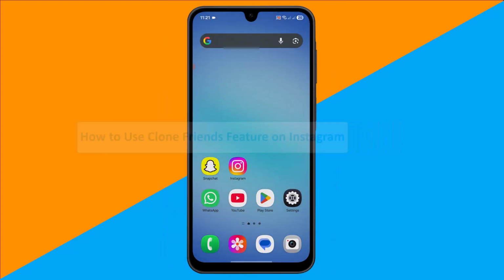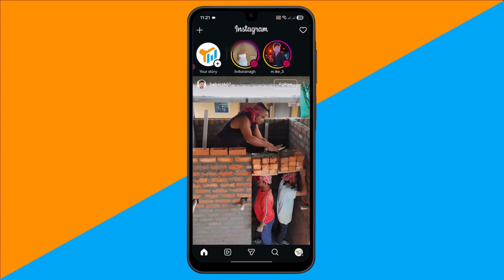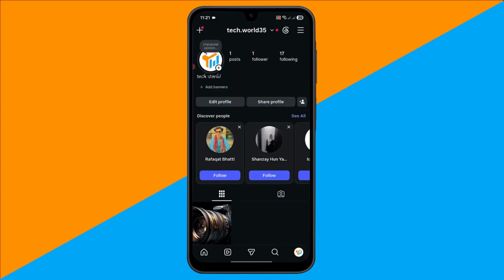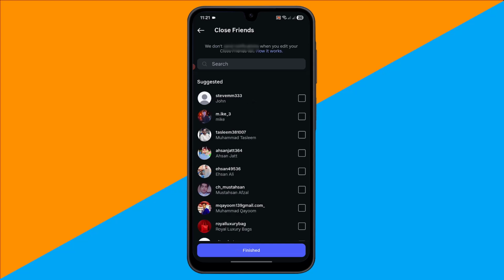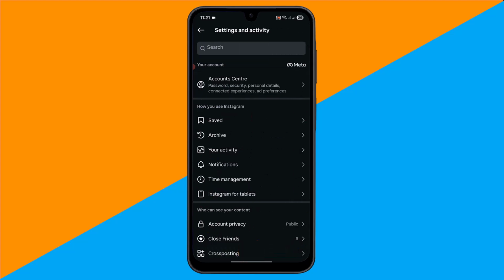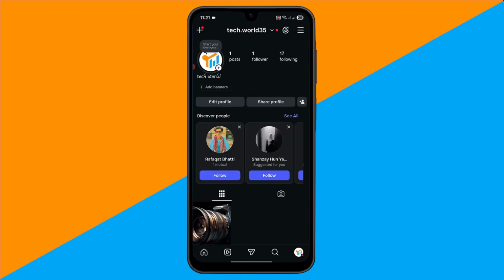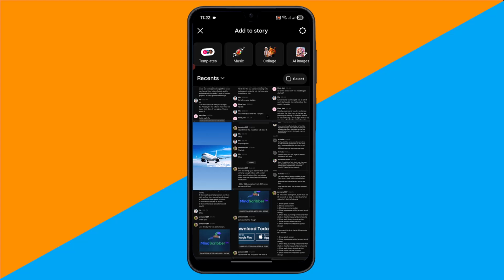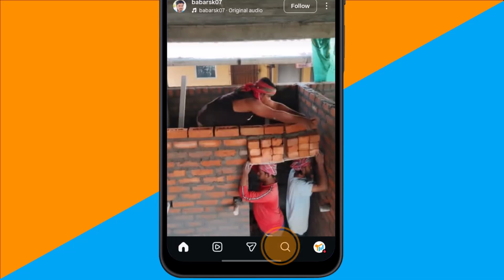How to Use Close Friends Feature on Instagram (Private Stories Guide)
Want to share stories with only selected people on Instagram? 👥📱
In this quick tutorial, I’ll show you how to use the Close Friends feature on Instagram to share private stories with only the people you choose.

Perfect for keeping personal content limited to trusted followers.

🧠 What You’ll Learn:
Create a Close Friends list on Instagram
Add or remove people from the list
Share private Instagram Stories
Understand how Close Friends works
Keep your stories more private
⚡ Quick Steps

✔ Open Instagram
✔ Select Close Friends
✔ Add the people you want
✔ Share your story using the Close Friends option ✅